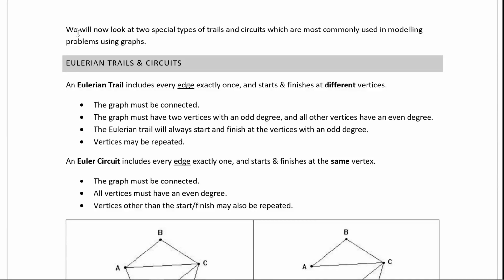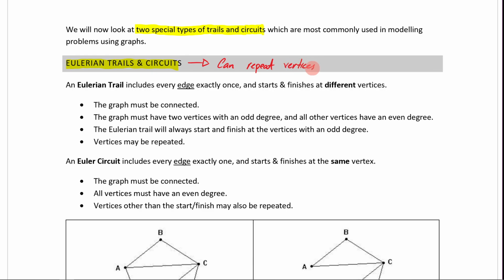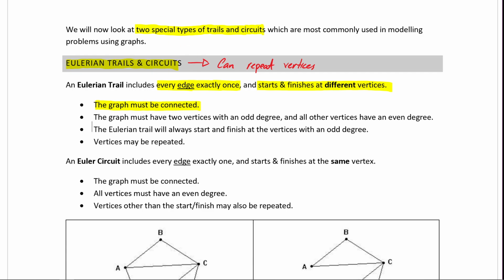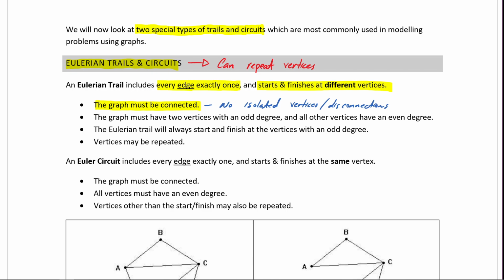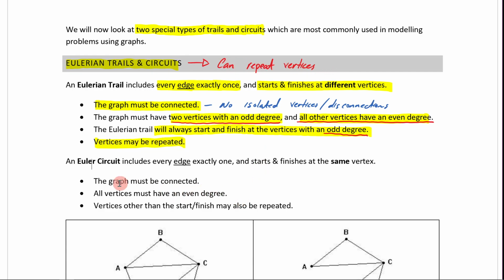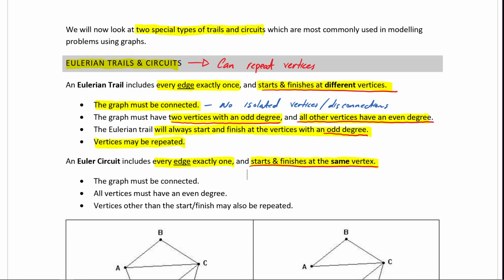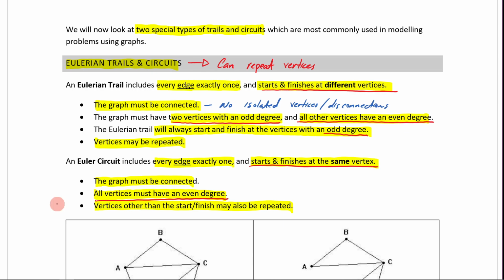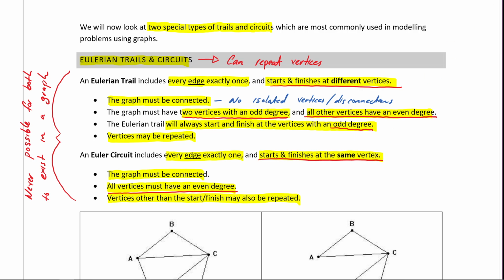Part 8 Eulerian Trails and Circuits